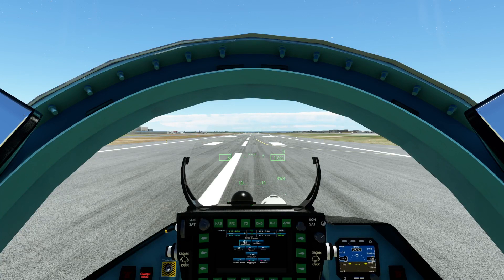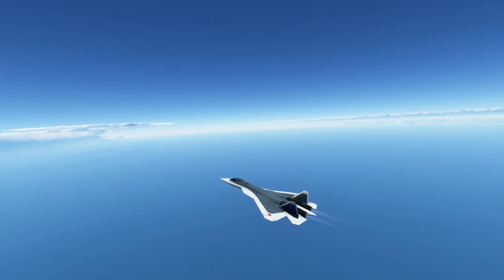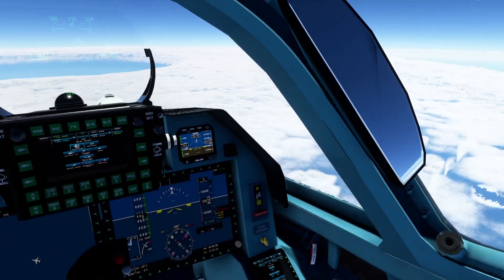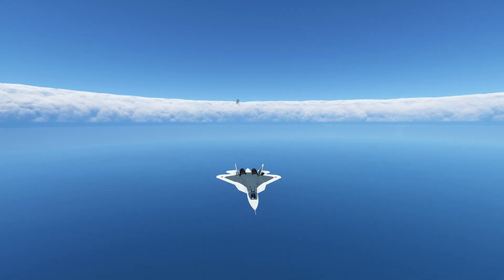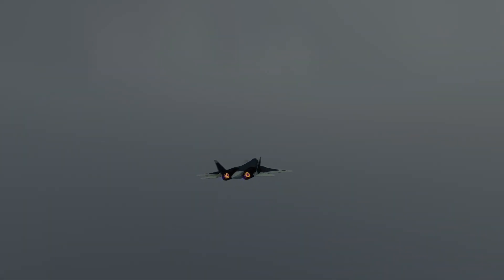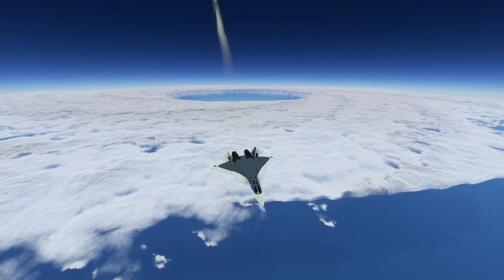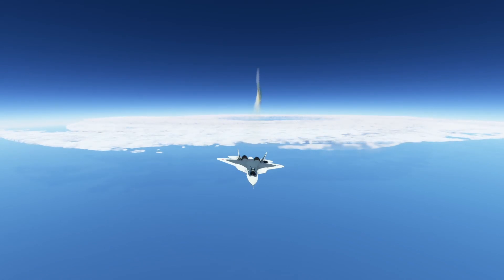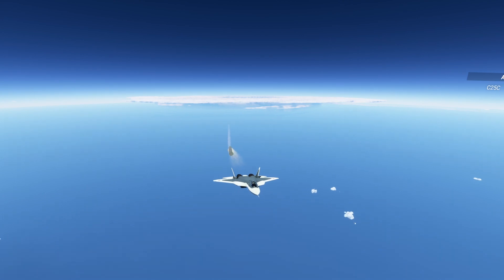MSFS2020 XBOX SERIES X SUKHOI FELON STORM HURRICANE MATTHEW 2016 ( TNCA)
SUKHOI FELON STORM HURRICANE MATTHEW 2016 ( TNCA)